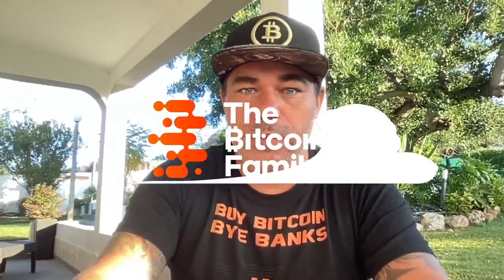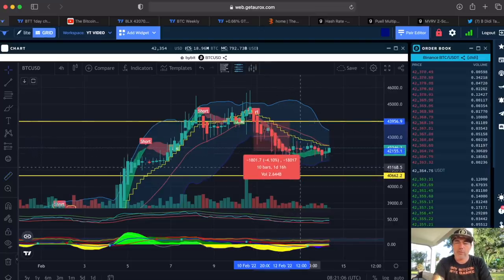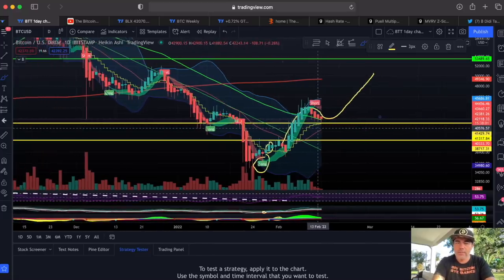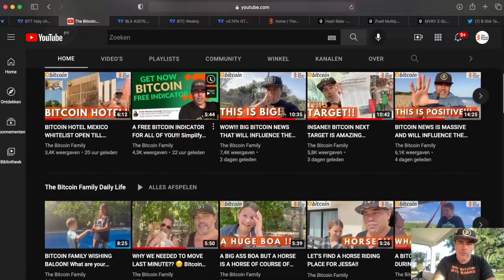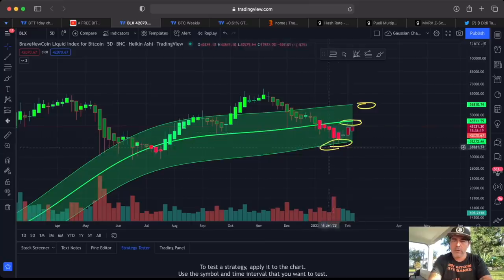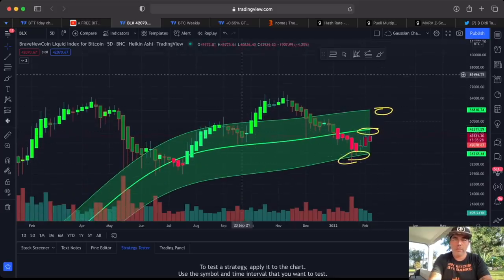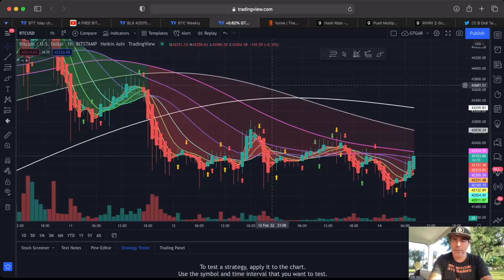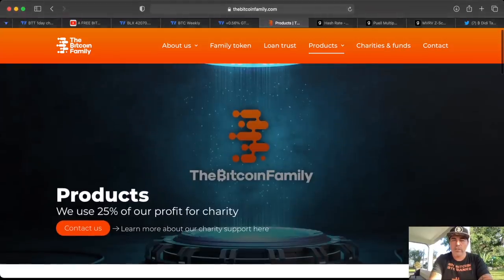WOW!!! BITCOIN CONFIRMATION IN THE CHARTS!!!